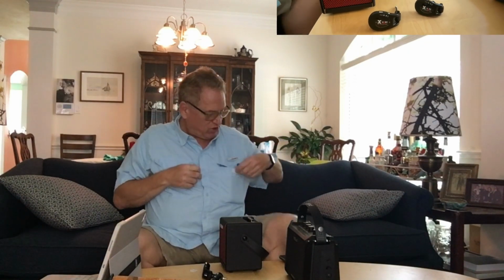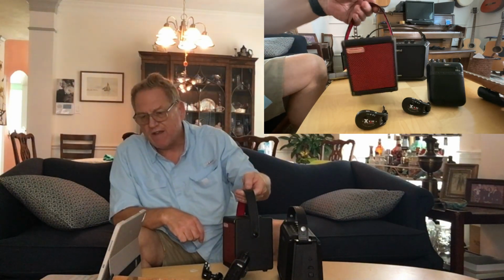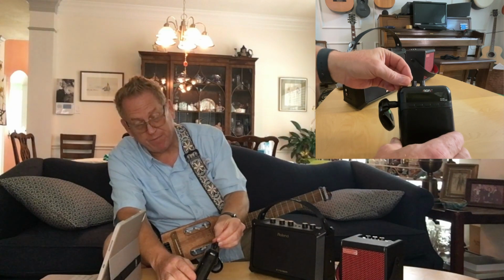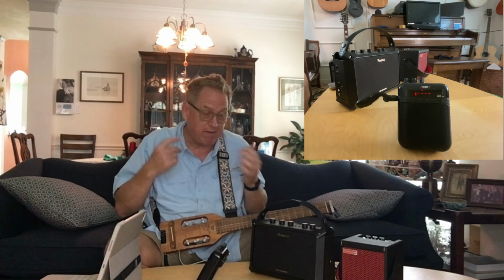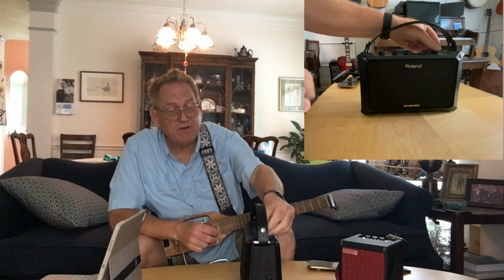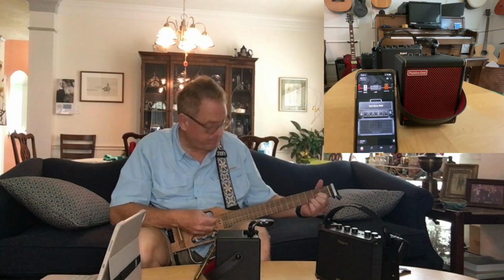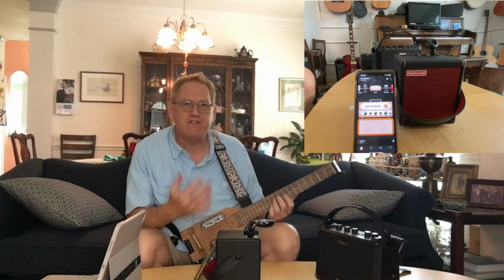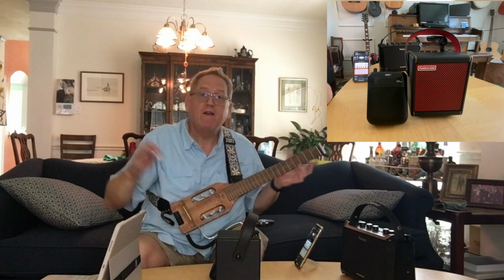Comparing Spark Mini to other Battery Powered Guitar Amps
Spark Mini vs Roland Mobile AC vs Aroma AG-03M

I need to select which amp to take with me on my next trip,  heading to Maine, Then the Caribbean and later in August to Japan , UK and to Germany.  So portability is a key factor!

But good sound is what it is all about, so let’s listen to the three amps to decide.

*Also worth mentioning; The Batteries -
Spark Mini - Built-in Rechargeable Lithium Battery.  Cannot be carried in Airplane Hold Luggage.
Roland  Mobile AC - Takes 6 AA Batteries. No restrictions on Luggage
Aroma AG-03M - Built-in Rechargeable Battery, small enough to easily carry onboard planes.